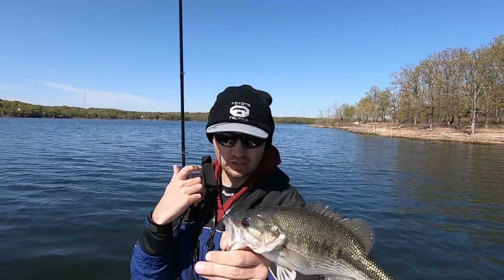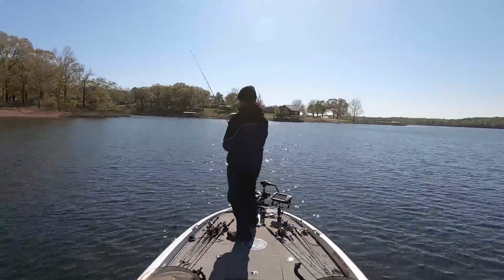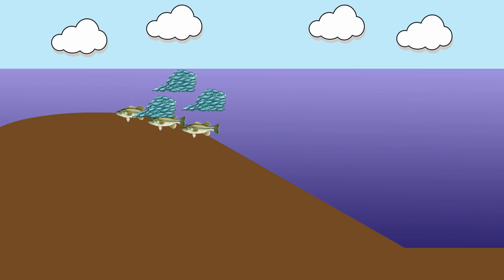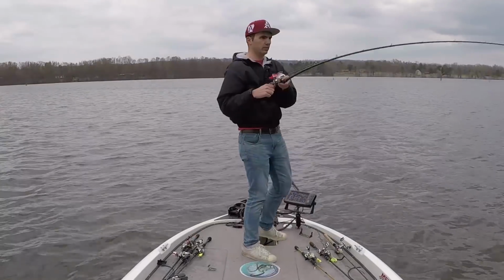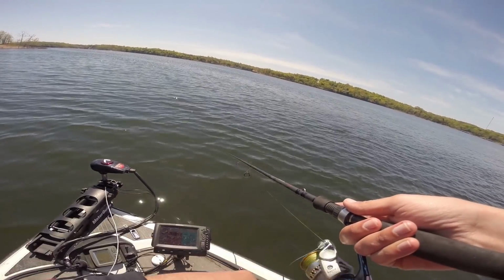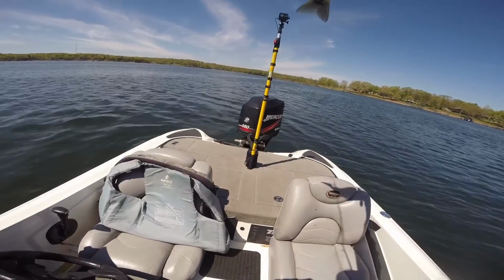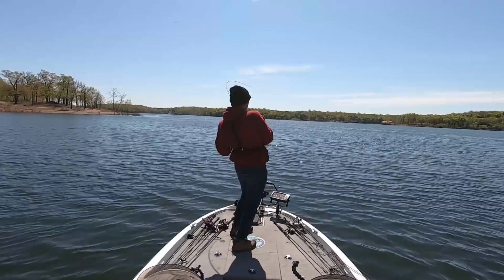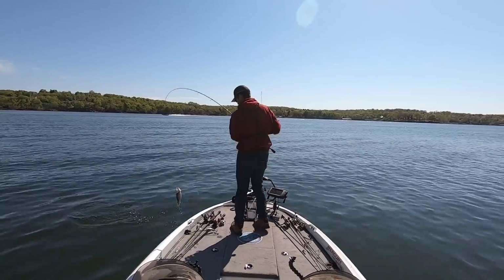Offshore Bass Fishing Technique You've NEVER Tried Before! Fishing Swimbaits Uphill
In this video, show you a simple pattern to deal with tough bass fishing in the spring. I give tips and instruction on how to catch suspended bass with a swimbait in clear water and how to retrieve swimbaits in deep water when fishing offshore. Hope you enjoy!

-Jonny

Equipment Mentioned in this Video:

Megabass Spark Shad Swimbaits 3 inch

Owner Ultrahead Round Jig Head 5pk

Quantum Smoke S3 Spinning Rod 7'2" Medium Light

Abu Garcia REVO S Spinning Reel

Beginner/Budget Fish Finder

Lowrance Hook2 7 Series Sonar TripleShot US/Can Nav+ (Side and Down Imaging)

Intermediate Fish Finder

Lowrance Elite-9 Ti2 Fishfinder/Chartplotters

Advanced/Expert Fish Finder

Lowrance HDS-12 Live Fishfinder/Chartplotters

Book Fishing Lessons with Me!

Use the Tackle Warehouse link below if you buy tackle online. I get a small share of the profits for all baits bought through this link!

Maps:
Google Earth